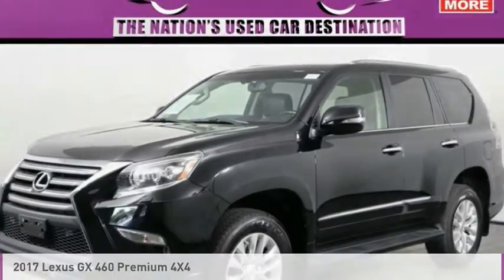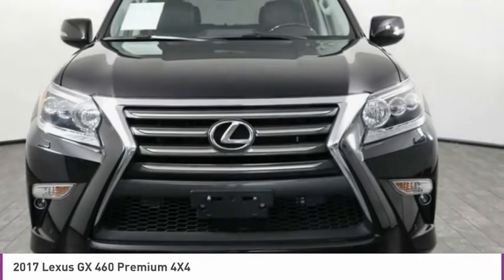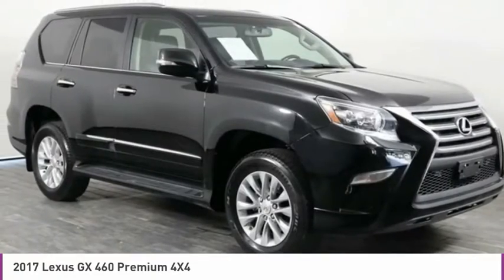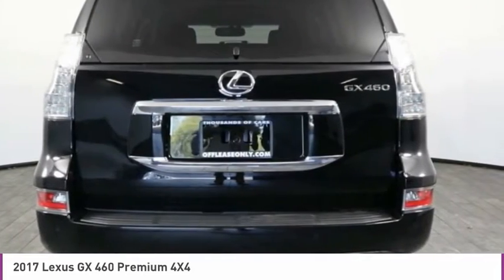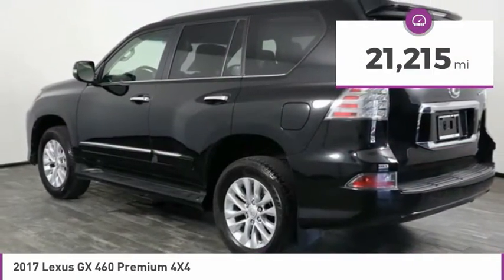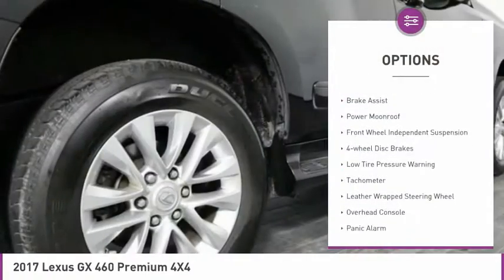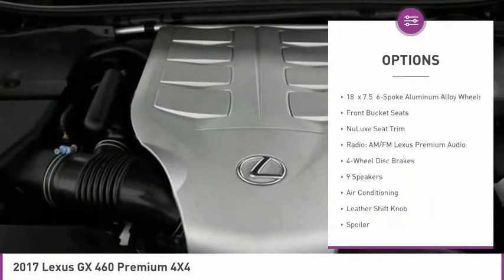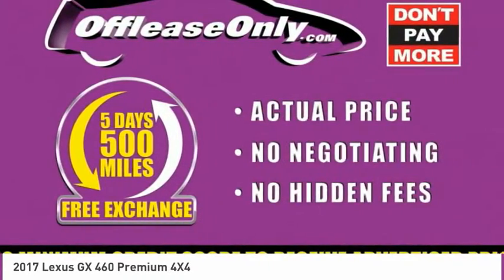2017 Lexus GX C297216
2017 LEXUS GX West Palm Beach, FL
Stock# C297216

*Navigation | Backup Camera | Sunroof | Heated/Cooled Seats | Bluetooth | Satellite Radio*

Save Big; Original Price was $58,235. Experience luxury with our 2017 Lexus GX 460 Premium 4WD in Black Onyx. Powered by a proven 4.6 Liter V8 that offers 301hp while tethered to a 6 Speed Automatic transmission offer adequate performance as it sprints to 60mph in just 7.8 seconds plus provides a comfortable turning radius. This brilliant Four Wheel Drive ride will leave you feeling like royalty, and still attains near 20mpg on the open road. Our GX 460 Premium rules the road with its prominent alloy wheels, a huge sunroof, roof rack side rails, LED fog lights, and rear spoiler. Drive confidently knowing you can tackle practically any terrain with ease and that you also have the power to tow.

Climb inside our Premium and surround yourself with luxury. You'll love the perforated leather seating, heated/ventilated front seats, driver memory settings, rain-sensing wipers, an auto-dimming rearview mirror, and tri-zone climate control. All of your important information is right at your fingertips with the touchscreen infotainment, navigation, Bluetooth phone/audio, Lexus Enform, and exemplary sound system with available satellite radio.

Built for safety, our Lexus GX 460 includes a backup camera, front/rear parking sensors, anti-lock brakes, traction/stability control, airbags spanning all three rows, and available Lexus Enform Safety Connect. Rekindle your love of driving with this impressive SUV!